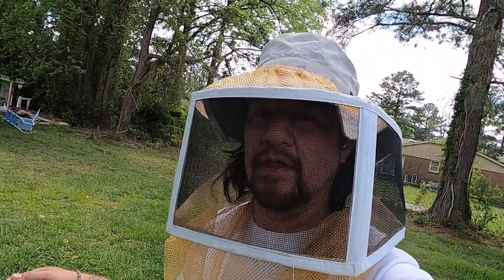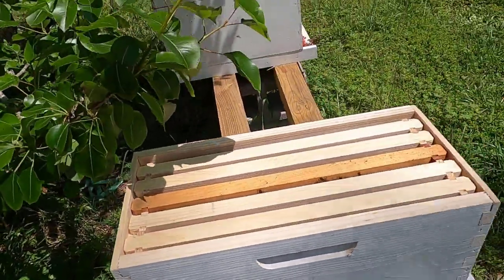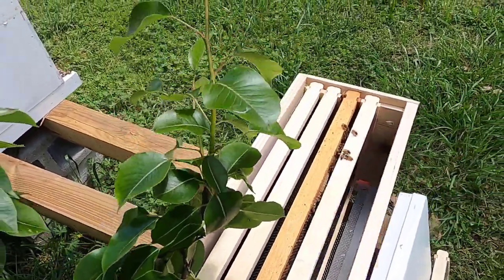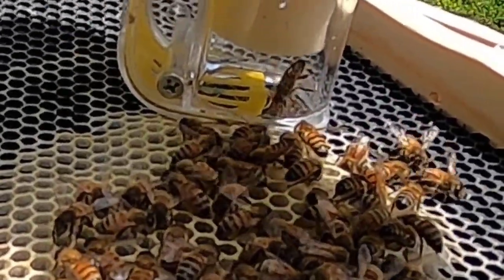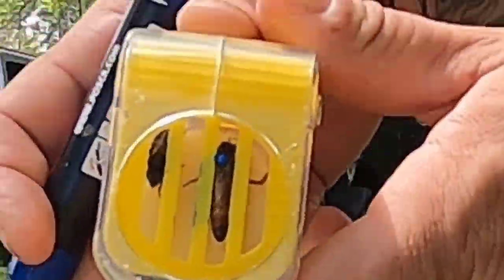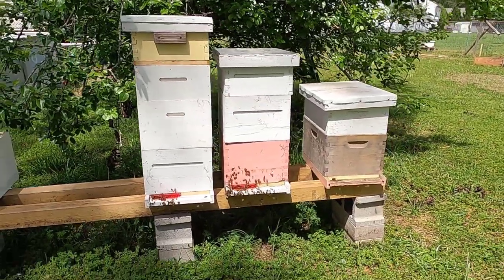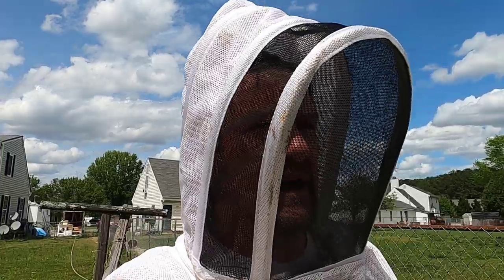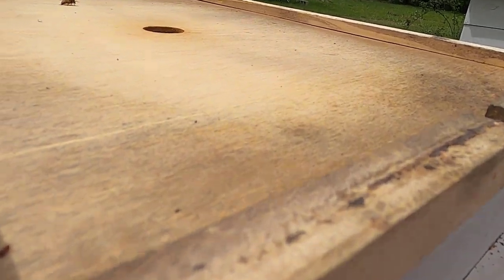World Record Tiniest Honeybee Swarm Capture (or at least "almost world record") Part 2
Video Description: Part 2 of our quest to save the world's record (almost) smallest beehive swarm. This video hilites finding the queen, moving capped brood from another hive to them, and other fun stuff.

QUESTION — Have a question about swarm captures, Beekeeping equipment, wood-working, beekeeping products, small hive beetle or varroa mite control, or Anything Else? Post in the comments section of this video. We may use your question for our question of the day video!